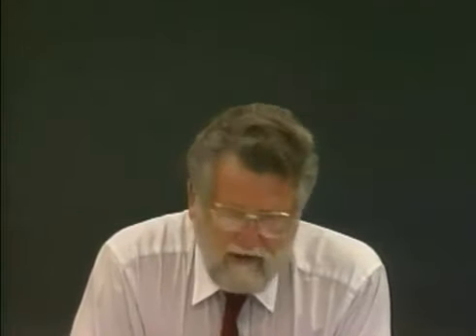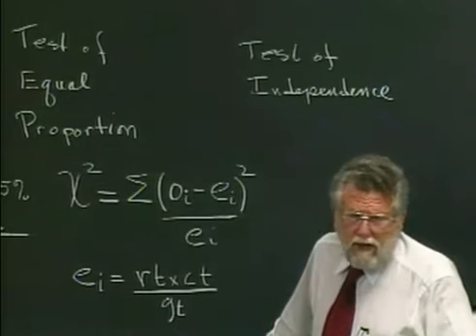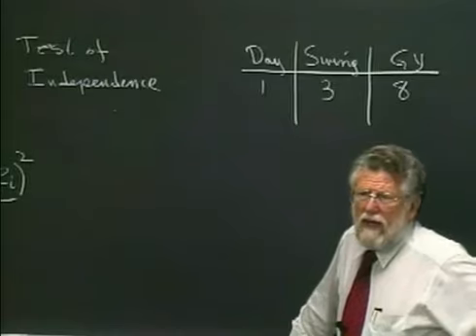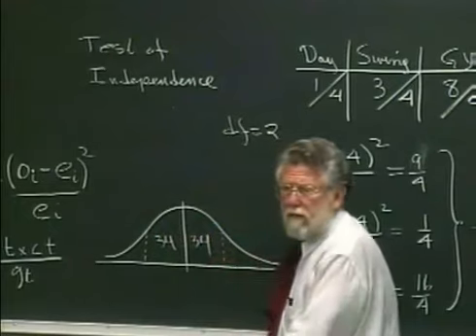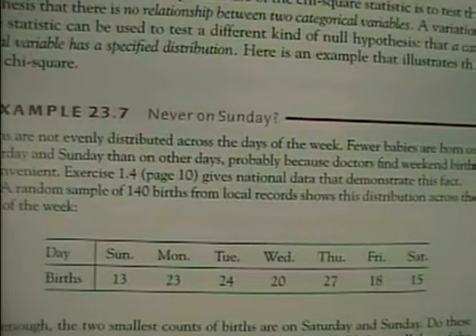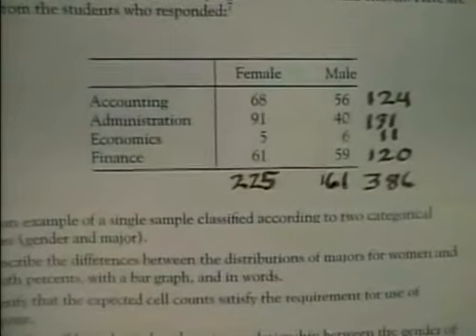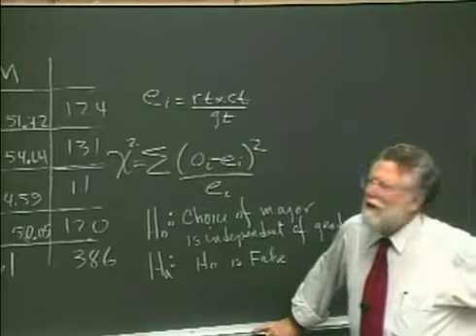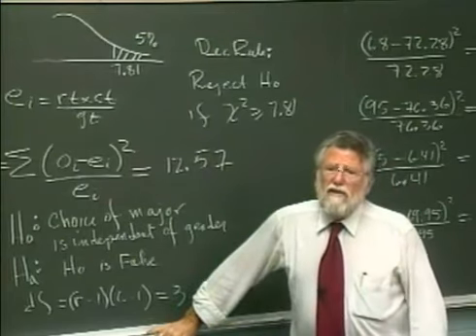Lecture 52 Math 134 Elementary Statistics